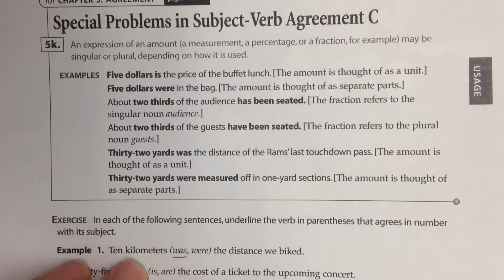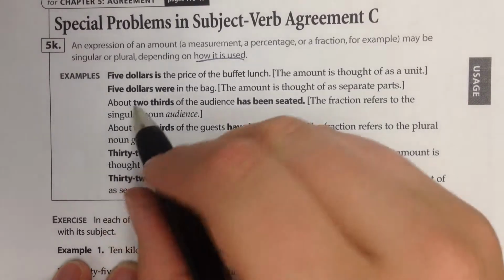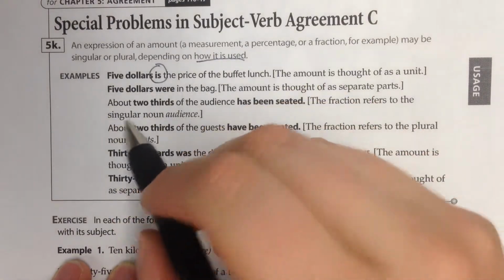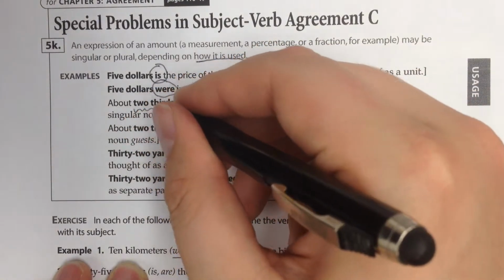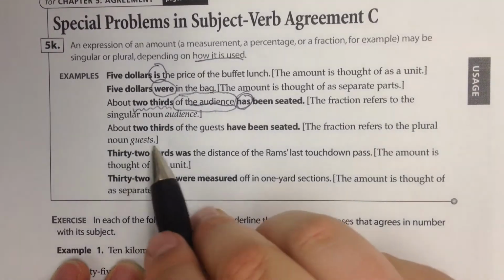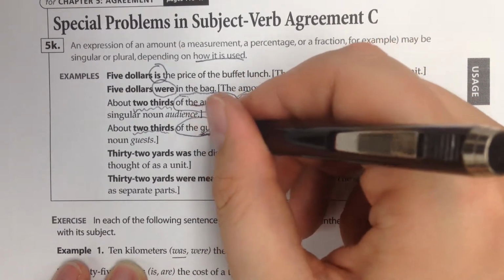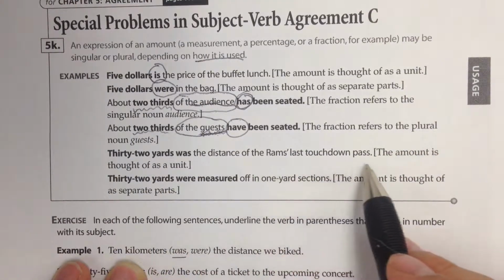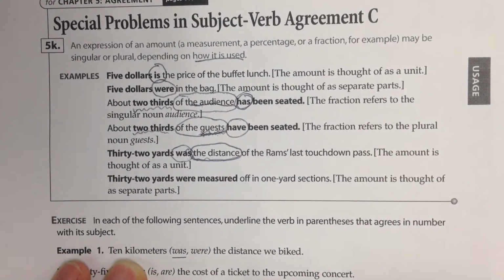Agreement Expression of Amount